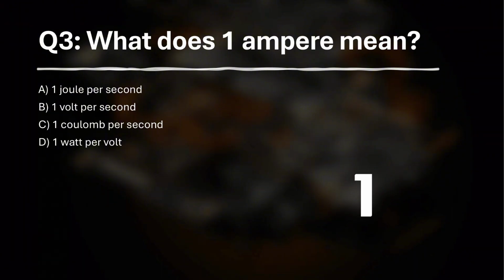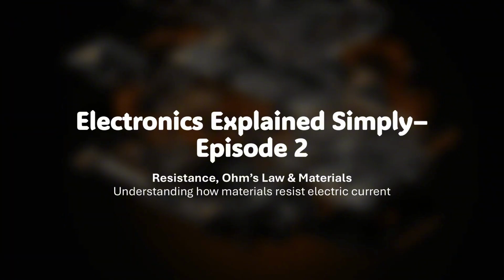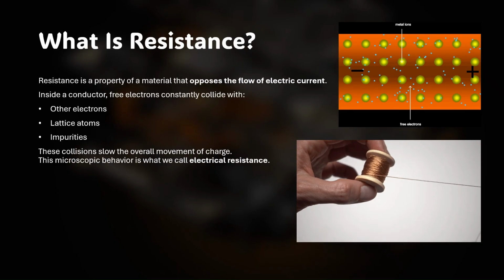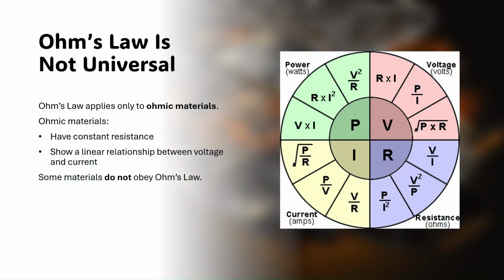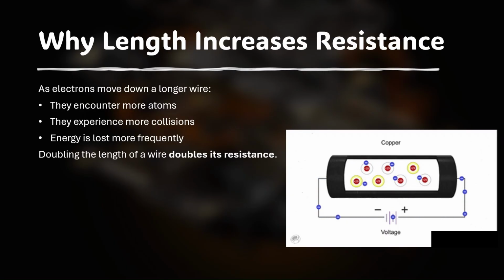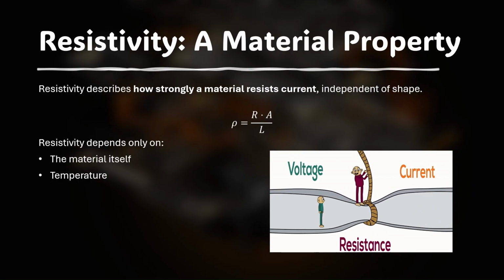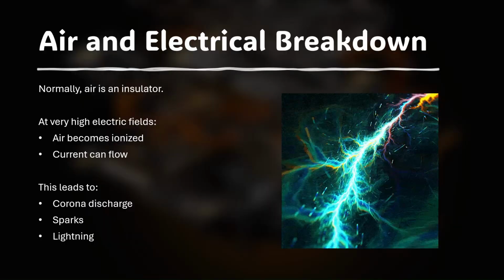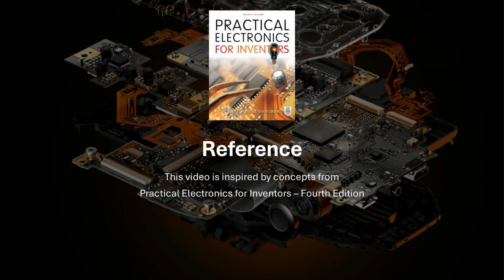Electronics Explained Simply: Resistance, Ohm's Law & Materials | Ep.2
Electronics Explained Simply – Resistance & Ohm’s Law | Episode 2

In this episode, we continue building a solid foundation in electronics by diving into resistance, Ohm’s Law, and material properties.

Before we begin, the video starts with a short quiz based on Episode 1, covering electric current, voltage, and power. This is a great way to test your understanding and reinforce the fundamentals before moving forward.

After the quiz, we explore:
- What electrical resistance really is at a physical level
- Ohm’s Law and how voltage, current, and resistance are related
- The difference between ohmic and non-ohmic materials
- How wire length and thickness affect resistance
- Resistivity vs conductivity and why material choice matters
- How temperature influences resistance
- Why metals conduct well, semiconductors behave differently, and insulators block current

This episode is based on concepts from Practical Electronics for Inventors (4th Edition) and focuses on understanding the “why”, not just memorizing formulas.

If you’re learning electronics from the ground up, this series will give you the intuition you need to design, analyze, and debug real circuits.

📌 Next episodes will cover:
Insulators, conductors, semiconductors • Heat and power • Thermal resistance • Wire gauges and current capacity